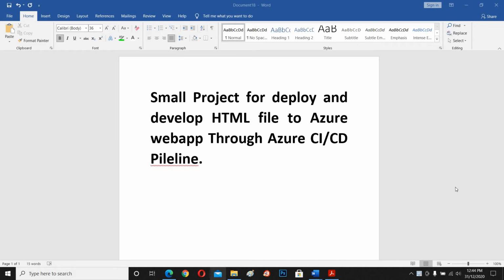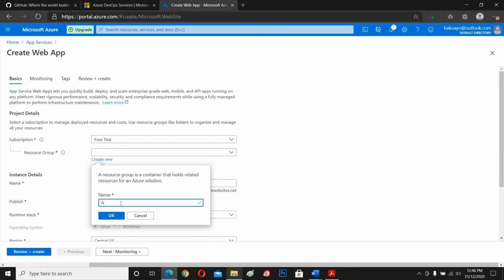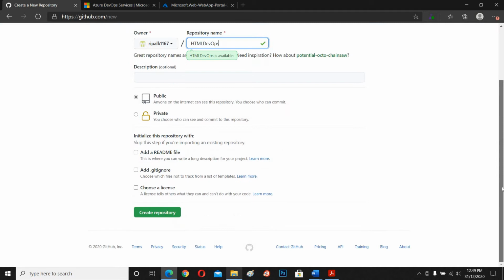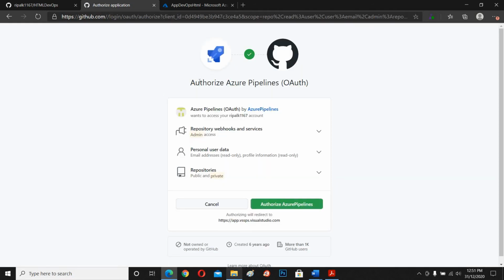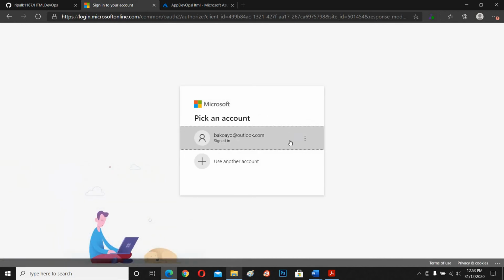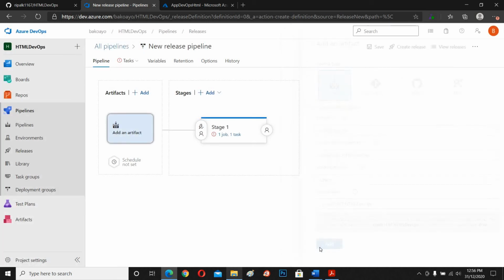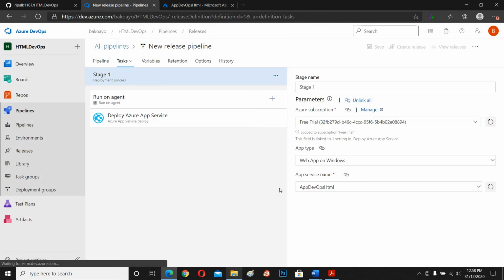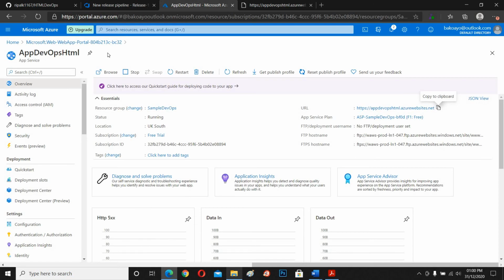Simple End-2-End HTML Deploy and Develop Through Azure DevOps